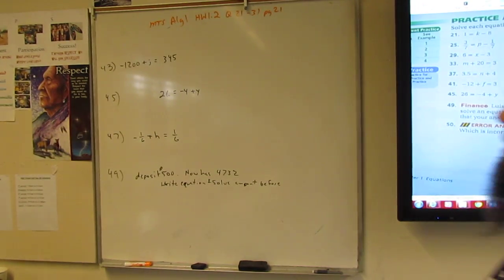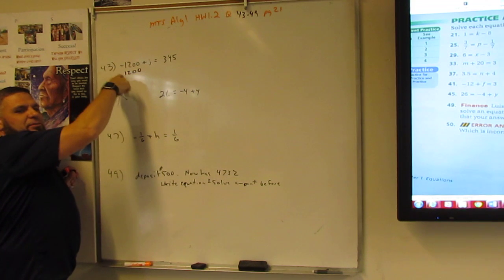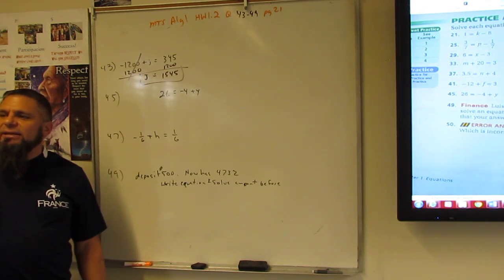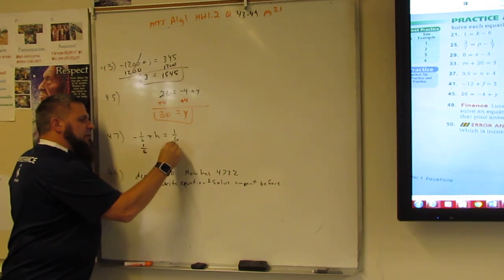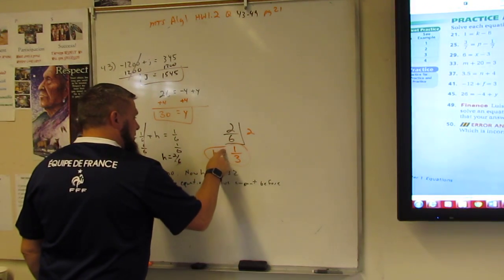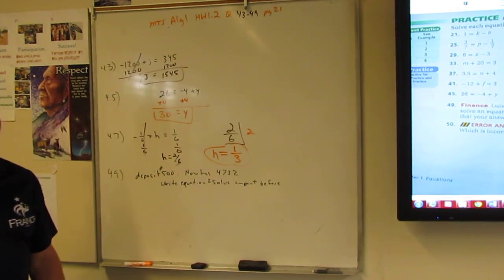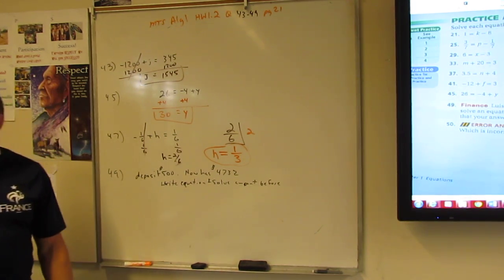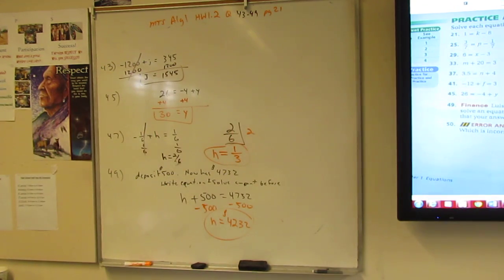MTS ALG1 HW1 2 Q43 49